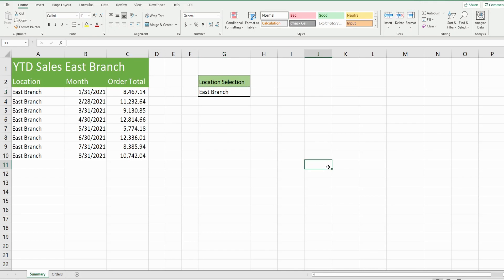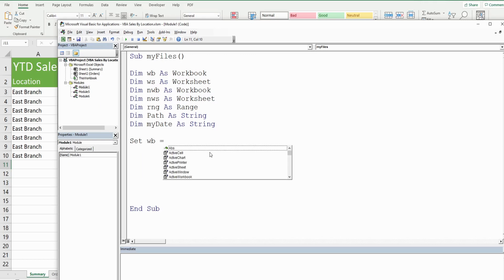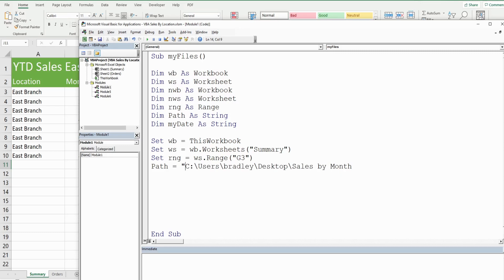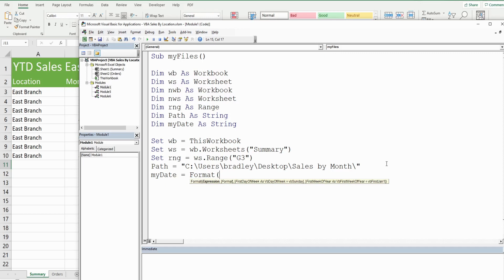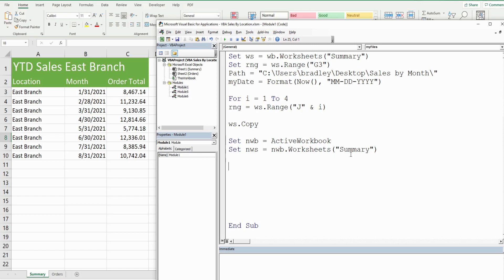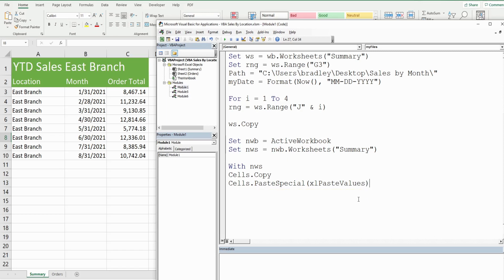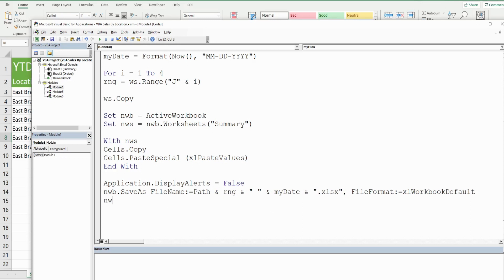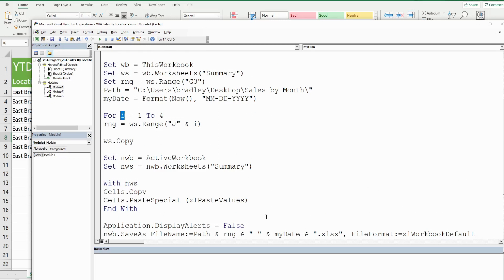Excel VBA Loop Through DropDown List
This video exhibits how to write code in Excel VBA that LOOPS through all the items in a DROPDOWN List in a workbook.  In this example we have a workbook that contains formula ouputs of Year-To-Date Sales for any given branch in the DropDown List.  The Formulas are driven to display sales based on which ever Branch is currently selected in the DropDown menu.  The objective is to write code in VBA that will Loop through the entire list and  make a copy of the workbook each time a new branch is selected and save that copy to a path on the Network Drive.

To get a copy of the workbook used in this video click on the link below and look for the title/filename that has the same name as this video title.